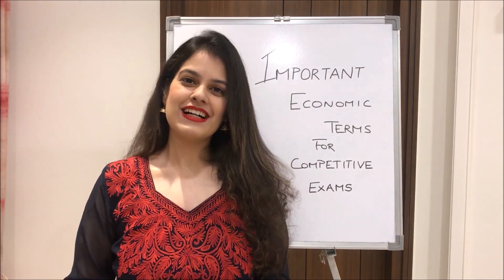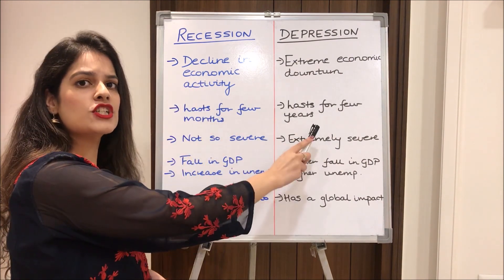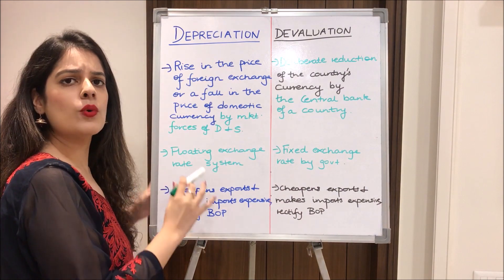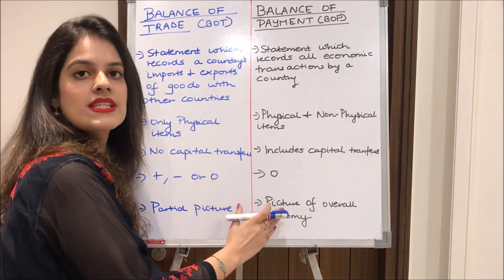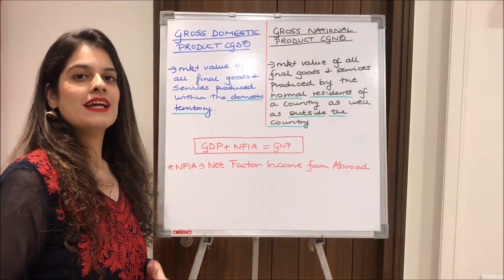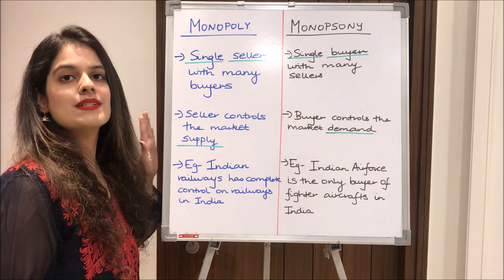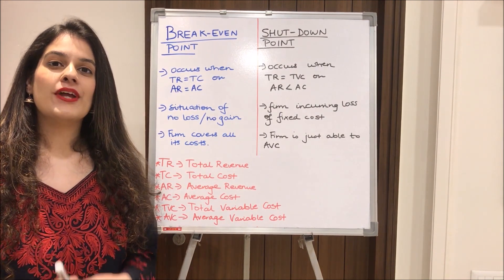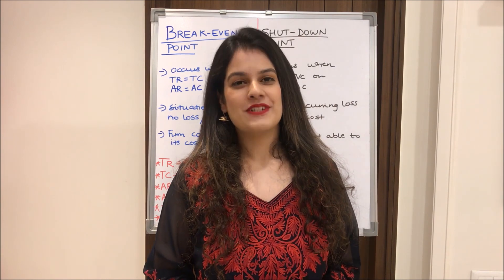Important Economic Terms for Competitive Exams by Vidhi Kalra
This video tells you some important terms which are often asked in many competitive exams. Terms in which we are often confused like Depreciation & Devaluation, Recession & Depression and many more like these. Hope this helps you! :) Good luck guys!!